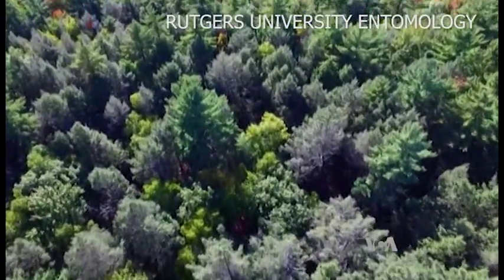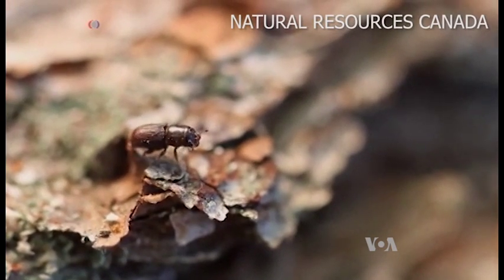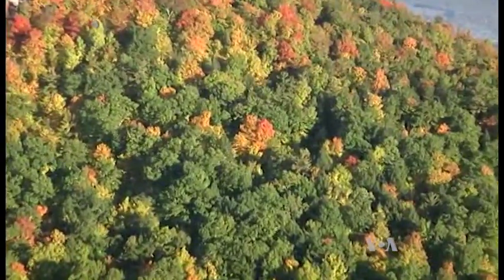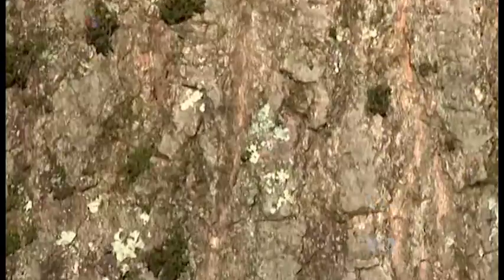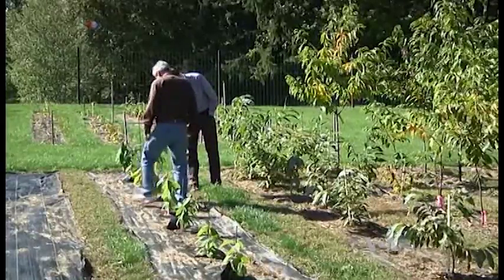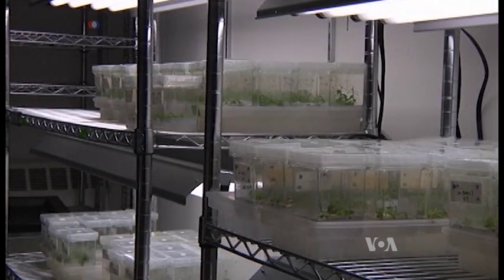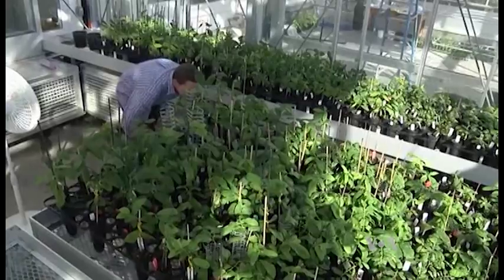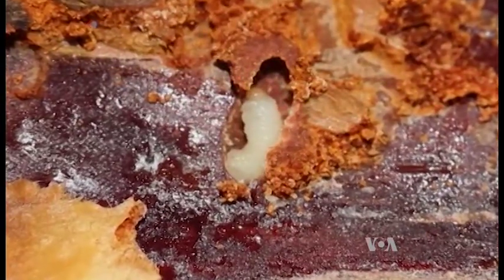Invasive Pests Damage US Forests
Something is making a lot of American forests sick. But scientists are fighting back with genetics. VOA's Kevin Enochs reports on the invasive illnesses that are putting U.S. green space at risk.